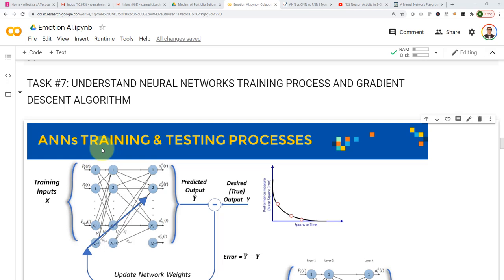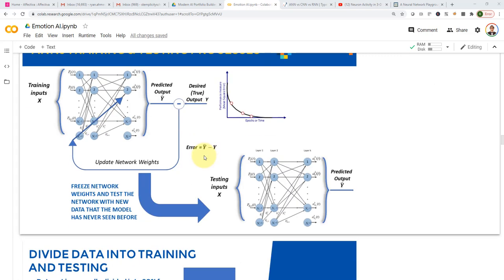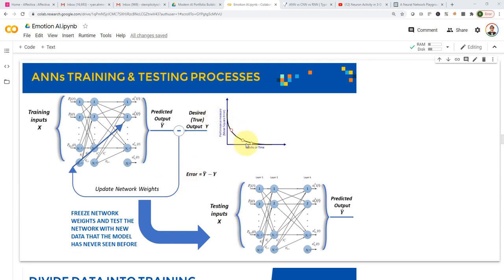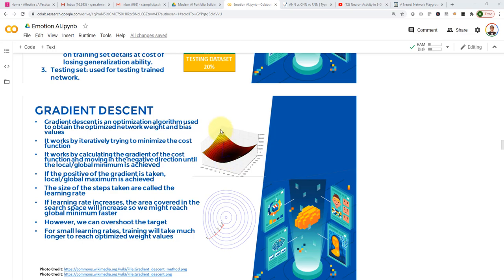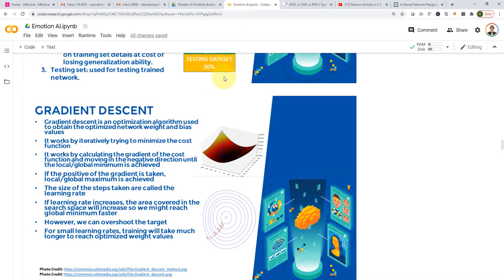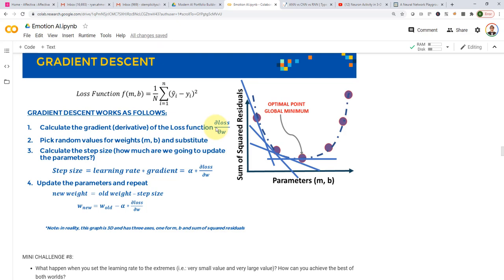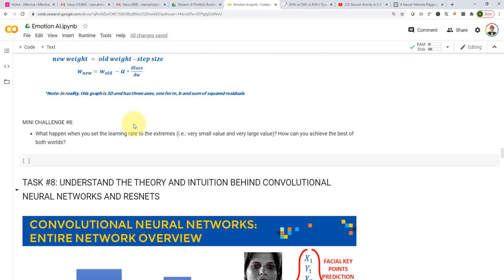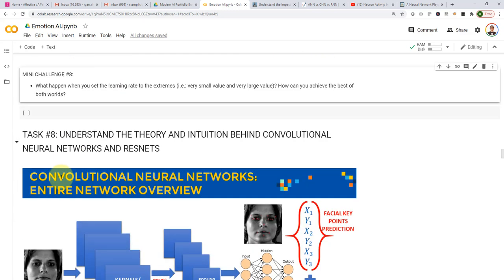Artificial Neural Networks Training and Gradient Descent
In this video, I will cover the basics of artificial neural networks training and gradient descent algorithm.

Artificial Neural Networks are information processing models that mimic human biological neurons.
Human brain contains 100 billion neurons that communicate with each other through electrical and chemical signals.

The neuron collects signals from input channels named dendrites, processes information in its nucleus, and then generates an output in a long thin branch called the axon.

Human learning occurs in adaptive fashion by varying the bond strength between these neurons.

Gradient descent is an optimization algorithm used to obtain the optimized network weight and bias values. It works by trying to minimize the cost function.

Gradient descent works by calculating the gradient of the cost function and move in the negative direction until the local/global minimum is achieved.